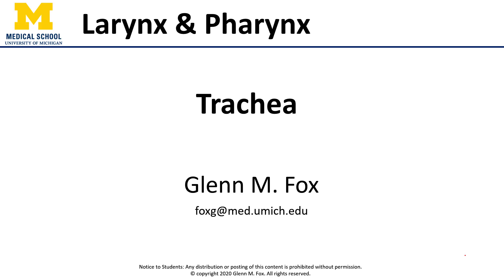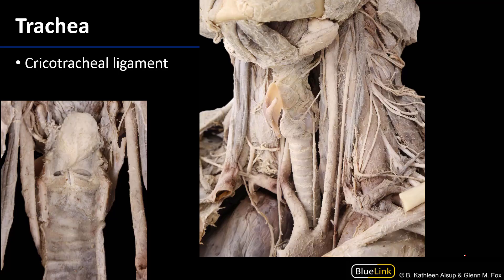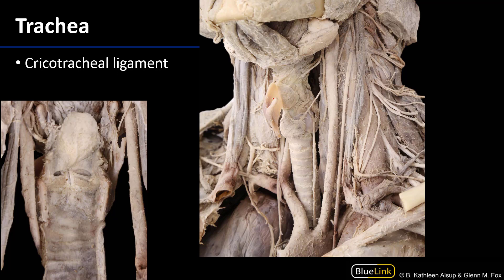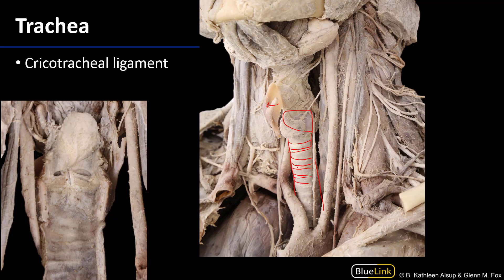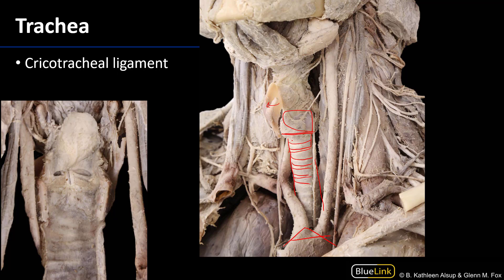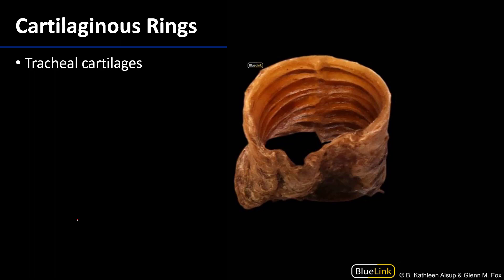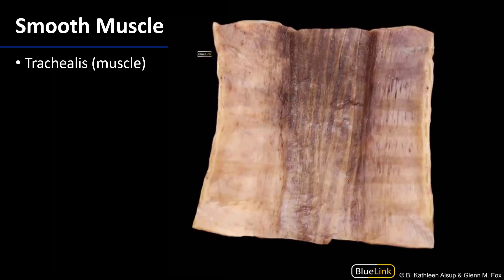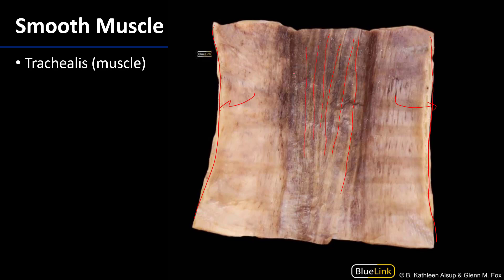Larynx and Pharynx - Trachea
Video describing tips to best identify the trachea associated with the larynx and pharynx in relation to the supplemental dissection videos for the DENT 545 Dental Head and Neck Anatomy course at the University of Michigan.